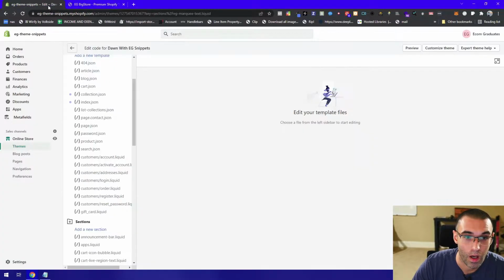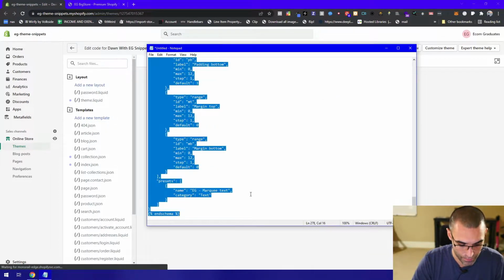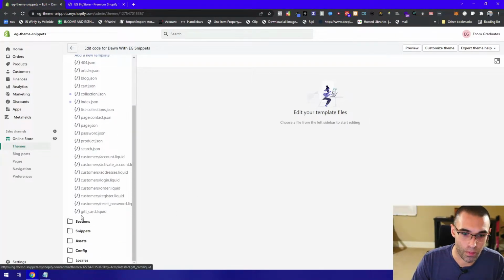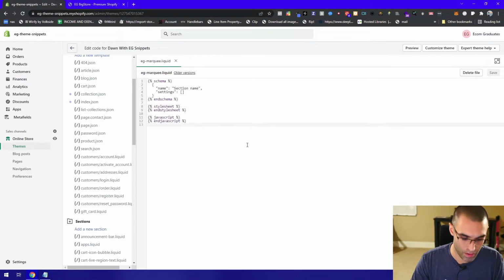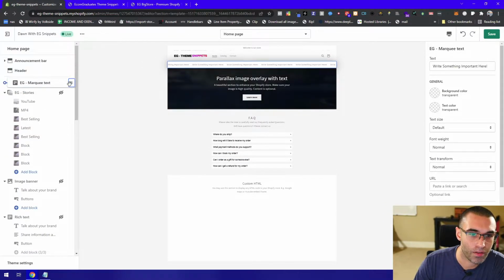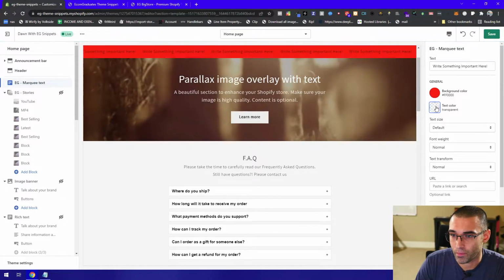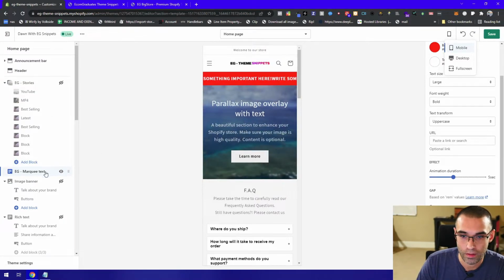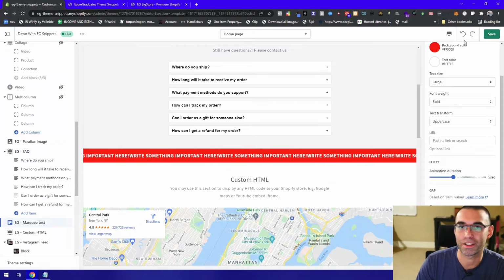HOW TO ADD SHOPIFY MARQUEE EFFECT TO YOUR THEME | 2022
In this video, you’ll learn how to easily add a marquee effect to your Shopify theme, giving your store a dynamic scrolling text effect. This feature helps highlight important announcements, promotions, or new products, adding a professional touch to your Shopify store—without the need for apps!

📌 What You’ll Learn in This Video:

Step-by-step guide to implementing the marquee effect in Shopify
How to customize the marquee for different themes
Tips to enhance user experience with this eye-catching feature
Perfect for any Shopify store owner looking to make their store more engaging and stand out in 2022. 🛒✨

marquee effect
shopify training